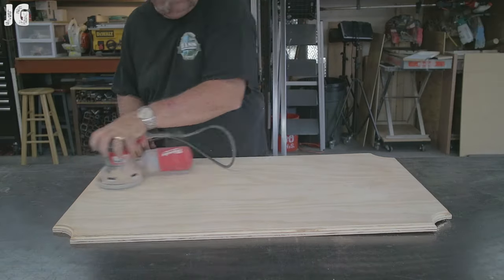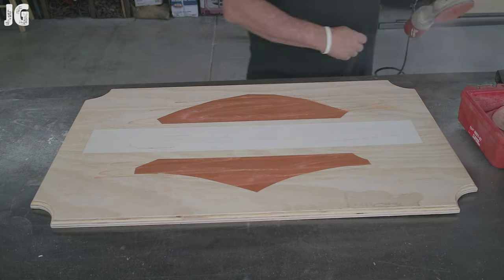Harley Davidson Metal Art Build - Jimbos Garage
Harley Davidson art is very popular, and the friend this is built for is going to be very happy. Jimbo had some time to reach out on social media and see if his friends had any ideas for some projects in the garage. This was one that stood out and seemed like fun. None of this was pre-planned much, it was a 'build as you go' type project and all-n-all it turned out pretty cool.

FOLLOW JIMBO!

Want to know where to buy Jimbos Tools?
Yost Vice
DeWalt Mag Drill
Rikon Band Saw
Everlast Welder
Dewalt Table Saw
Rikon Lathe
Bosch Miter Saw
Ryobi Grinder
Ryobi Drill Press
Ryobi Belt Sander
Husky Tool Box

Jimbo's Garage is a channel to find the how to's of welding, wood & other fun projects. Also see reviews on popular tool brands like HILTI, DEWALT, MIKITA, RYOBI and more!